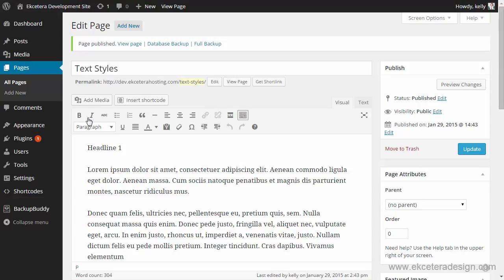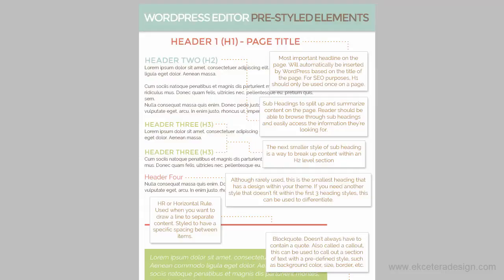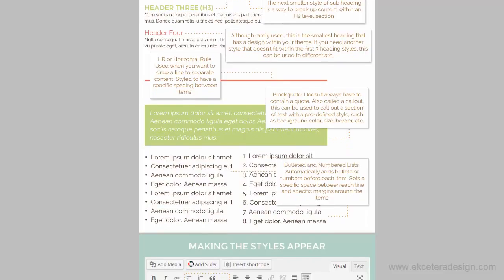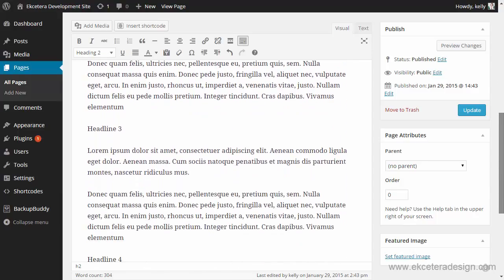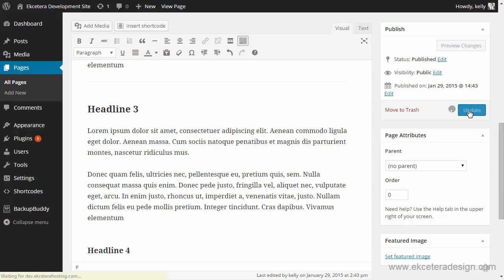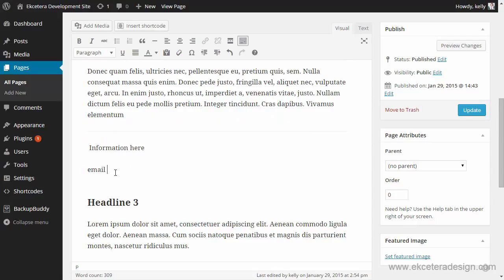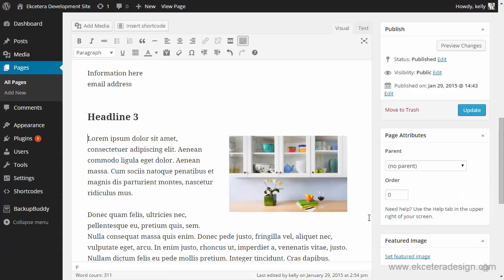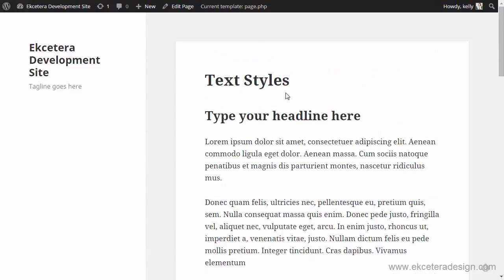Editing WordPress Pages